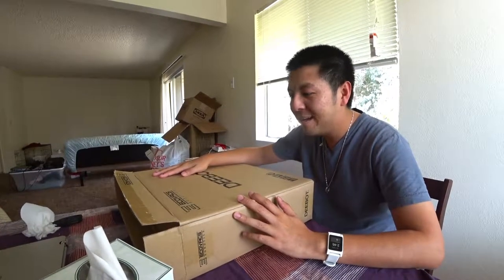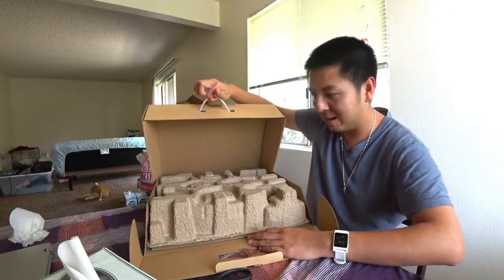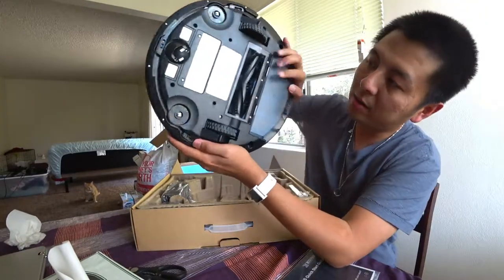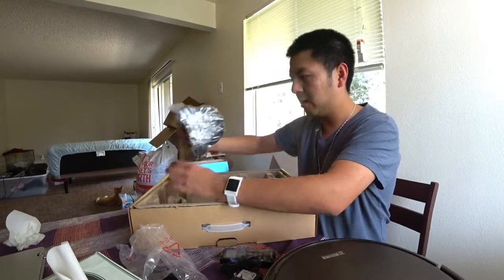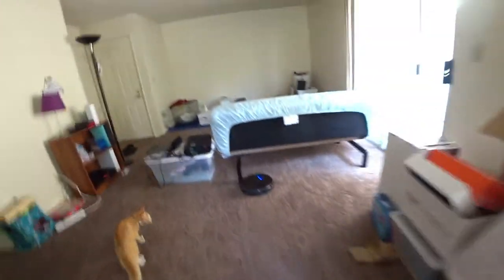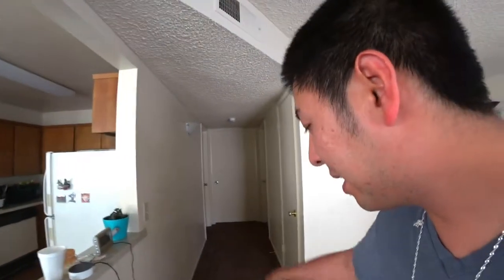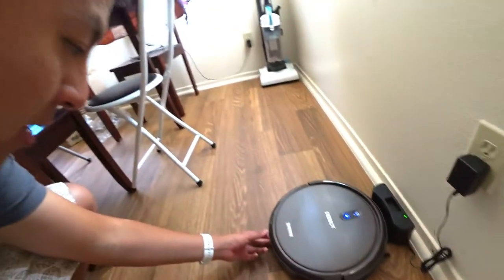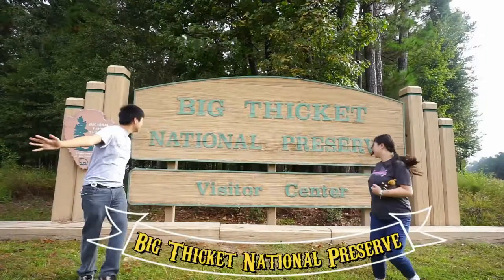【Open Box】ECOVACS DEEBOT N79S Robot Vacuum Cleaner from Amazon